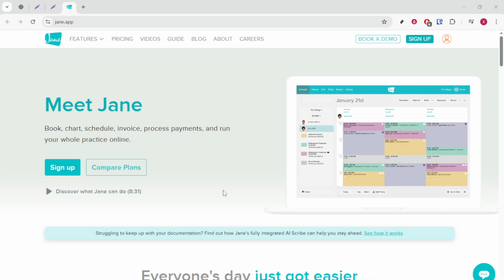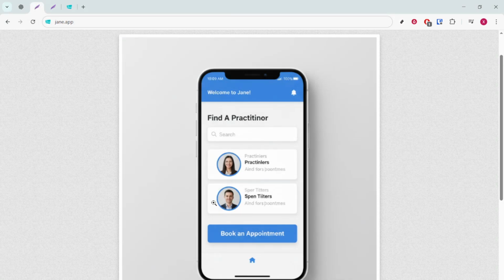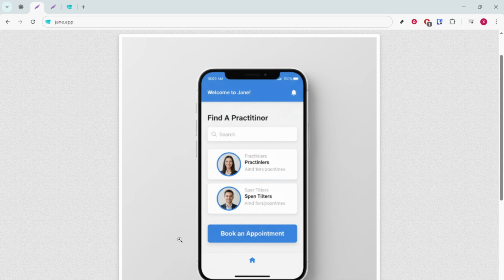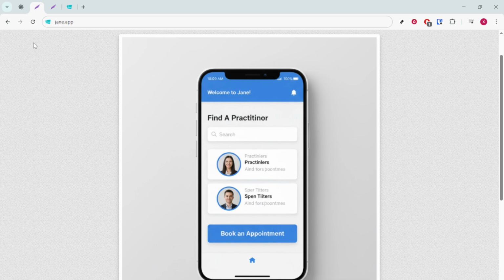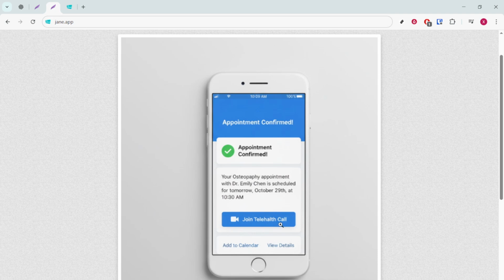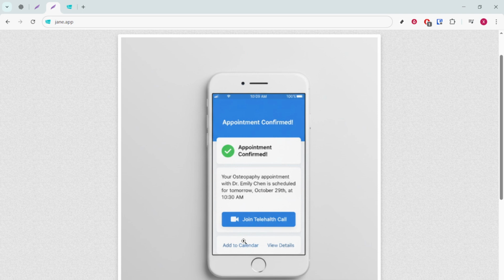How To Use Telehealth In Jane App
Want to offer online appointments through Jane App? 💻✨ This quick 2025 tutorial will show you exactly how to set up and use Telehealth for smooth virtual sessions.

✅ Steps:

Log in to your Jane App account.

Go to Settings → Online Appointments.

Enable Telehealth for your account.

Choose which services can be offered online.

Send your clients a Telehealth link (automatically included in confirmation emails).

On the appointment day, click “Begin” to start your secure video session!

💡 Tips:

Make sure your camera and mic permissions are allowed.

Works on both desktop and mobile browsers.

Clients don’t need to download anything — just click and join!